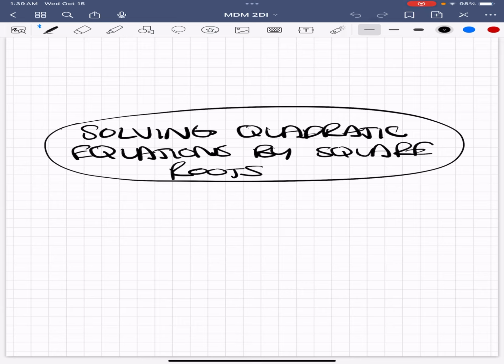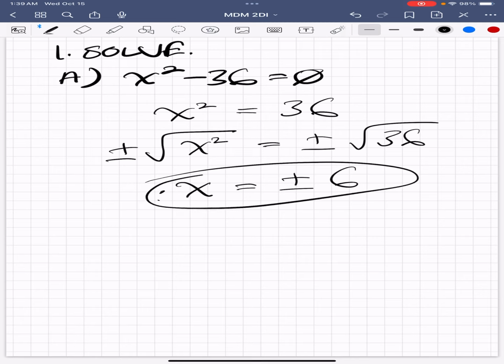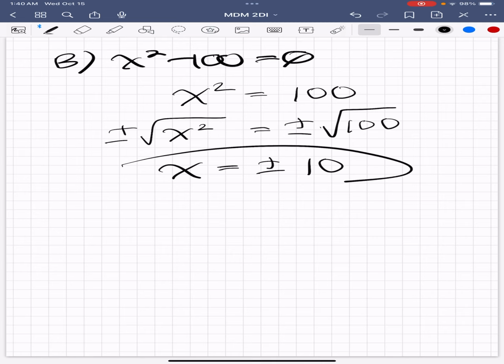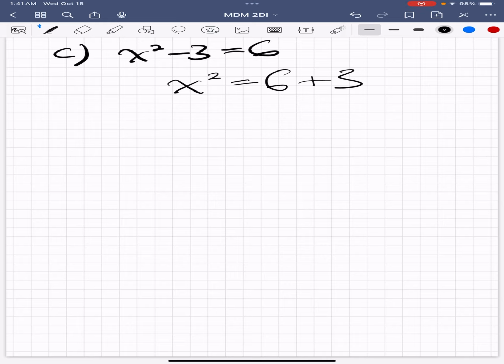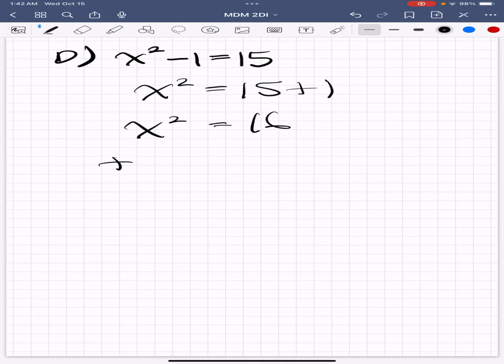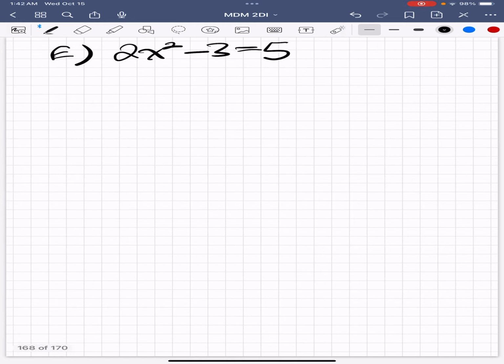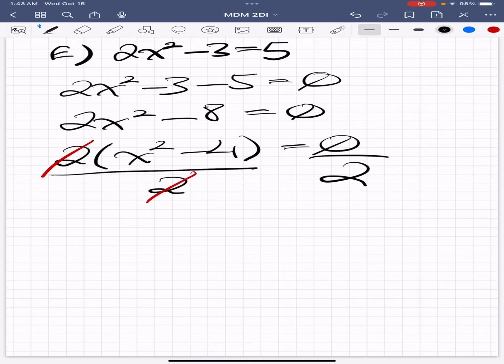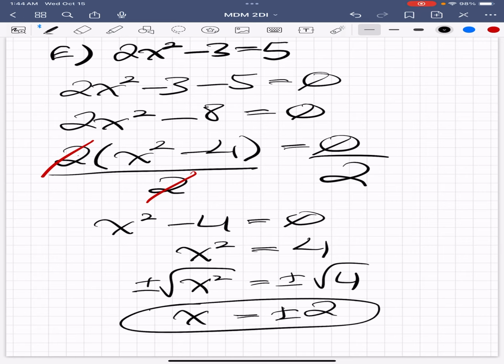Solving Quadratic Equations by Square Roots